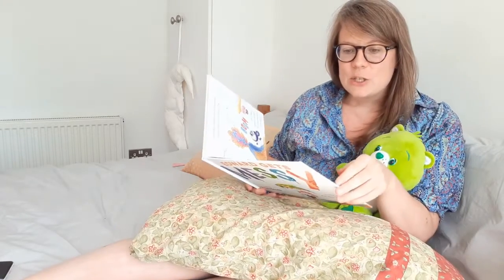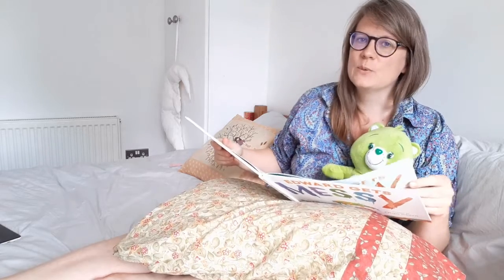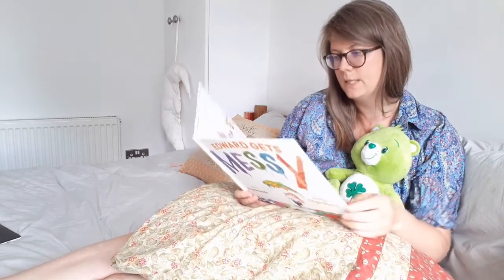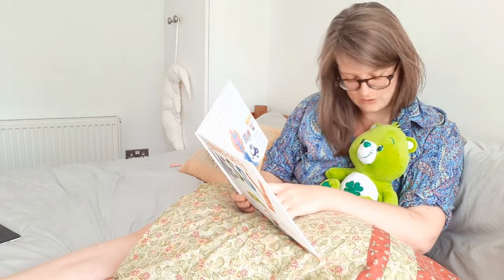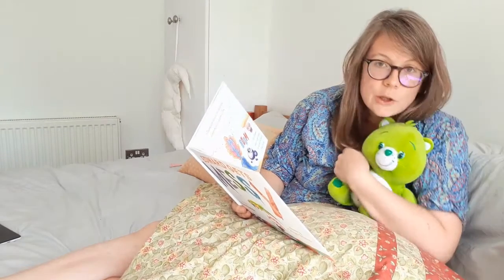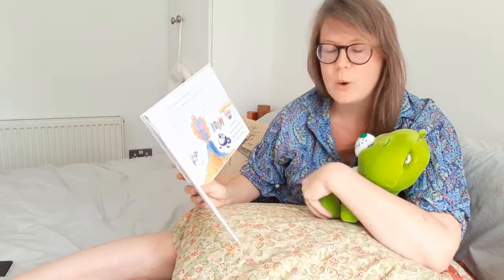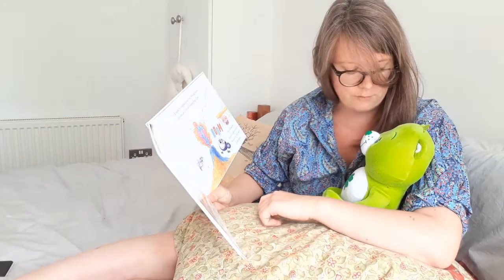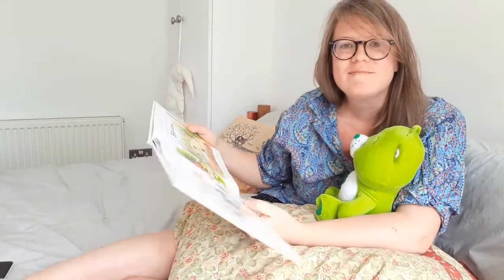Reading for Emotions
Apart from stimulating their imagination, reading with your child helps them learn about their emotions, how they feel, and create a vocabulary that aids expressing these emotions. Grab your books and get cosy!